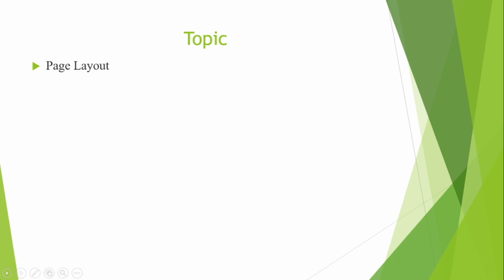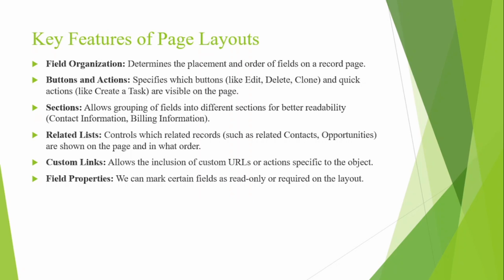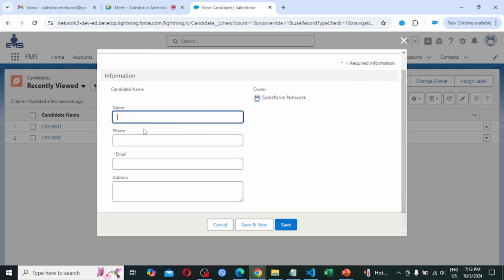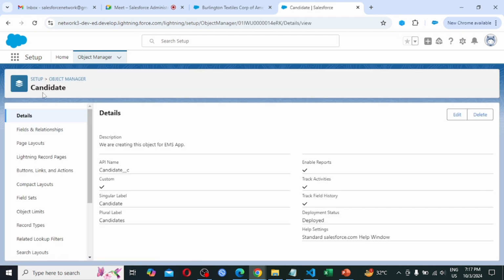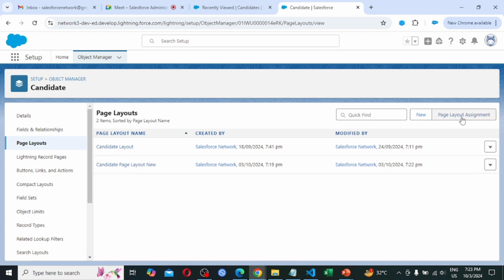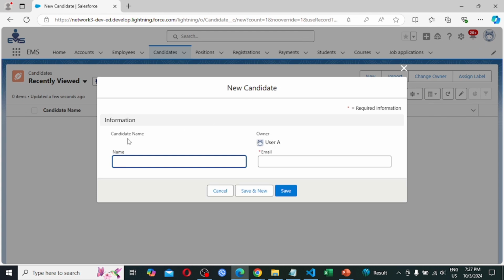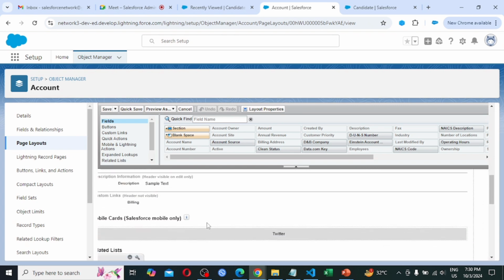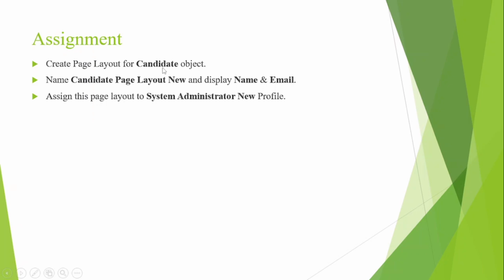Day 20 Salesforce Administrator Workshop || Salesforce Network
Hello Everyone,

In this video we are going to see how to create Page Layout in Salesforce.

Page Layout || Salesforce || Salesforce Network